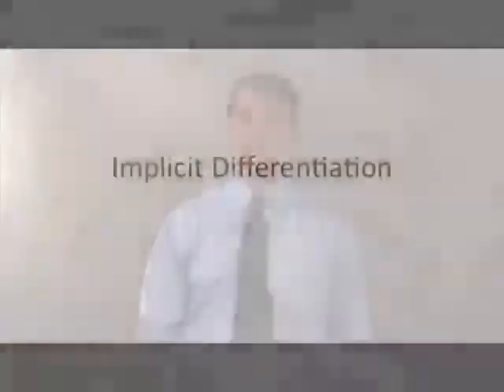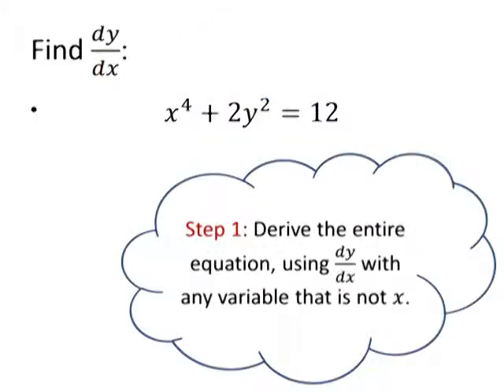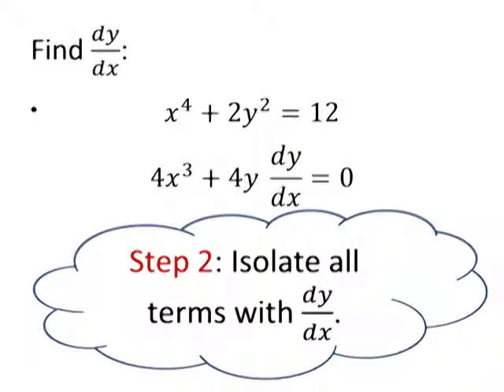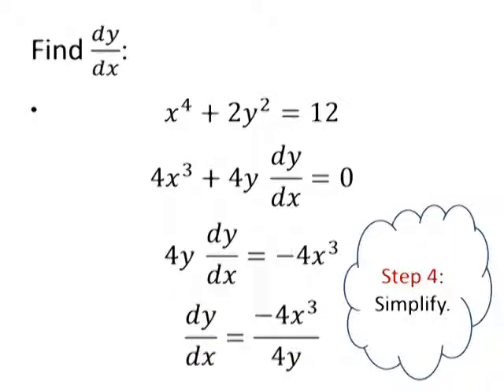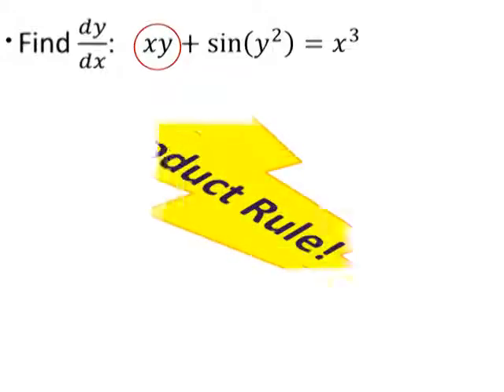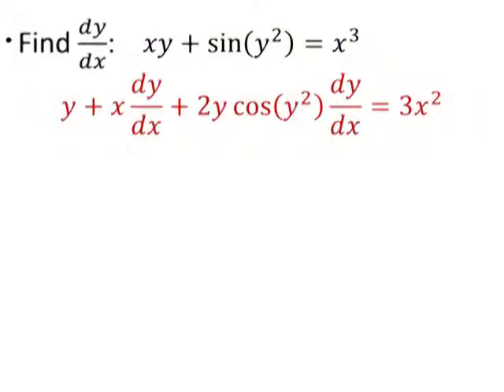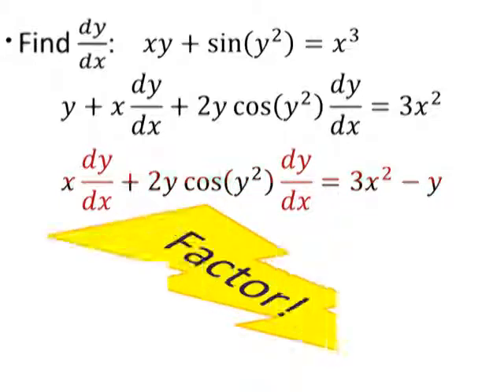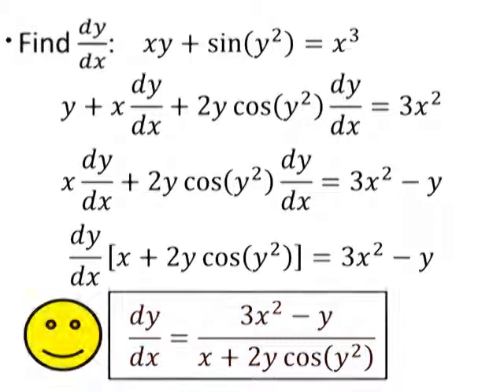Implicit Differentiation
Walking through the steps for implicit differentiation